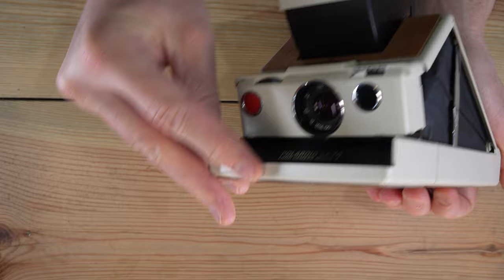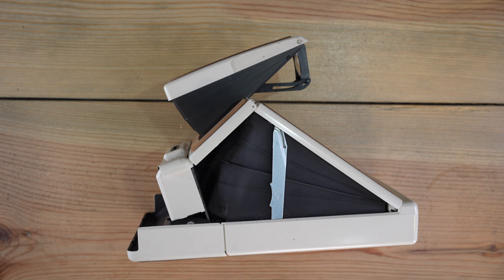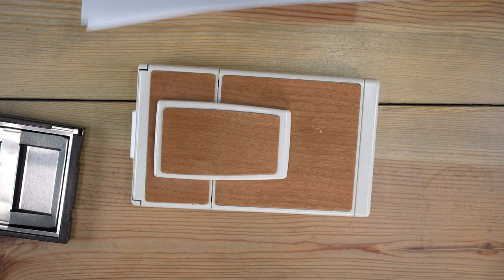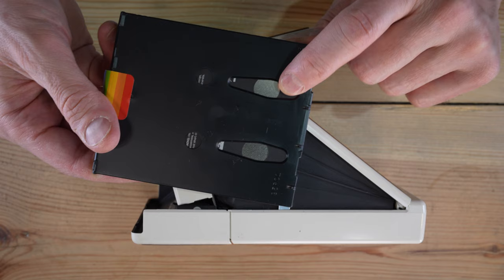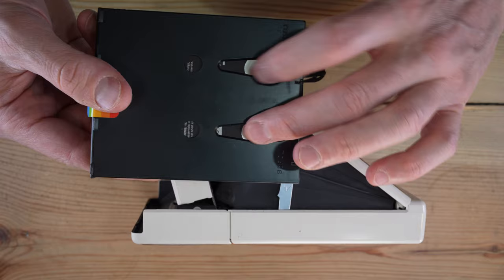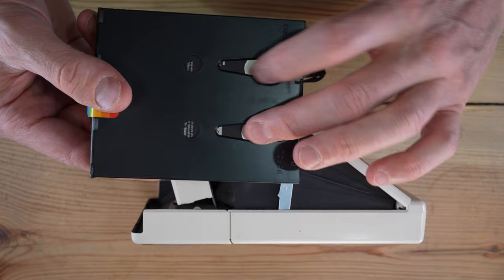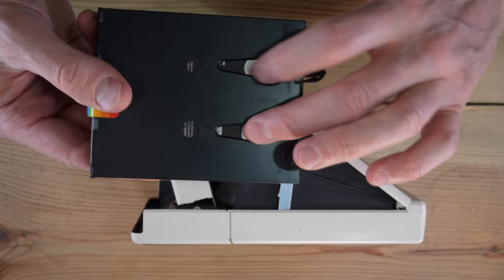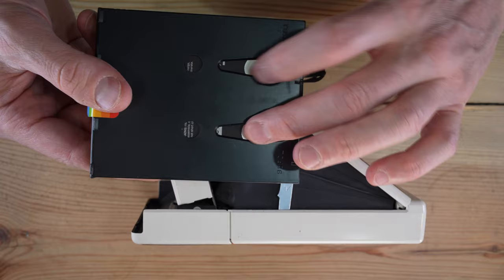Polaroid SX-70 Instant Camera Manual: Load Film, Battery, & Take a Photo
The Polaroid SX-70 was a revolutionary camera for its time. This camera channeled a lot of the design ideals of simplicity, streamlined shape and interface, and ease of use that, many years later, defined products like the Apple iPhone series. Well ahead of its time photographically, the Polaroid SX-70 was a reliable and stunning camera to use.

David Hancock's Amazon Author Page with Links to Select Camera Manual eBooks:

Video Index:
0:00 - Intro
0:08 - Polaroid SX-70 Tutorial Walkthrough Video Manual
0:10 - Polaroid SX-70 Overview
5:45 - Polaroid SX-70 Features – Top
5:57 - Polaroid SX-70 Features – Front
6:05 - Polaroid SX-70 Features – Bottom
6:15 - Polaroid SX-70 Features – Back
6:19 - Open the Polaroid SX-70
6:38 - Focus the Polaroid SX-70
7:29 - Loading and Unloading Film in the Polaroid SX-70
11:07 - Using a Flash with the Polaroid SX-70
11:47 - How to Focus the Polaroid SX-70
13:03 - Polaroid SX-70 Exposure Compensation Dial
14:48 - Taking a Photo with the Polaroid SX-70
16:11 - Taking a Double Exposure with the Polaroid SX-70
16:53 - Removing the Film Pack from the Polaroid SX-70
18:23 - Tips for using the Polaroid SX-70